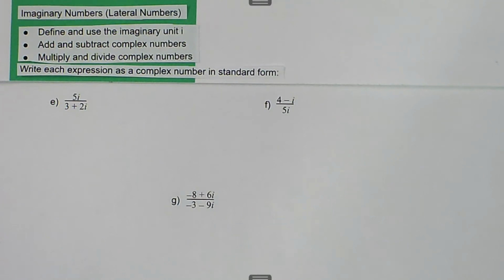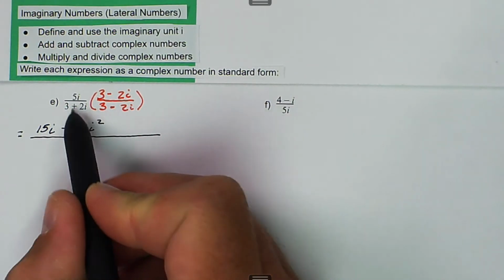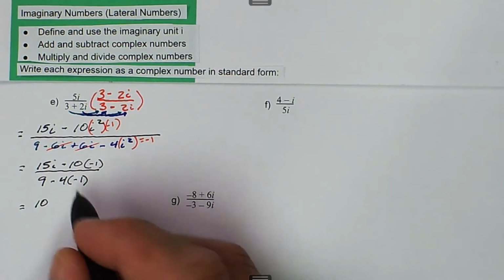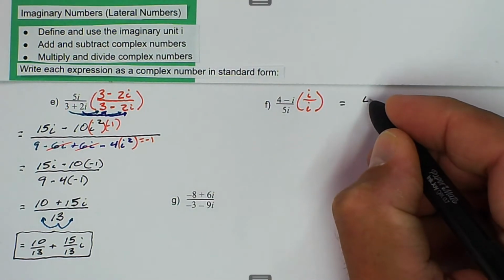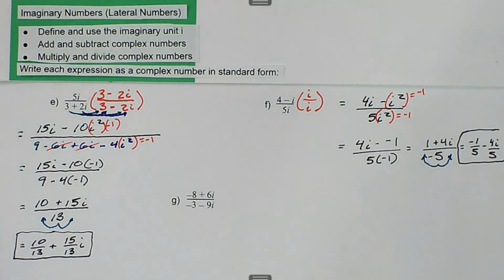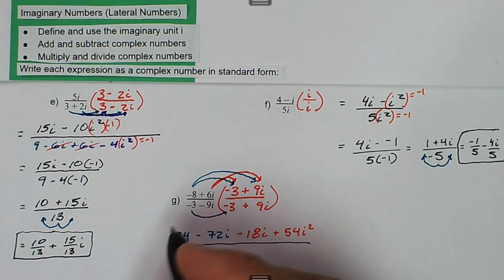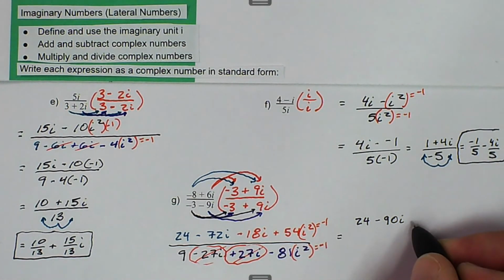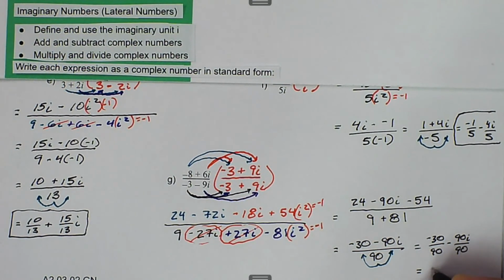A2.03.02.VD.05.Imaginary Numbers Simplify Complex Numbers to Standard Form